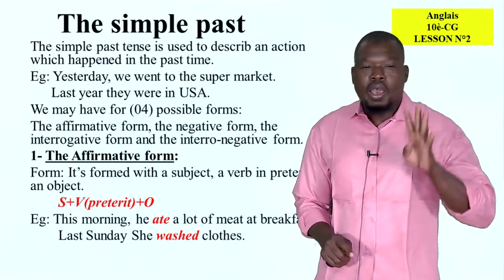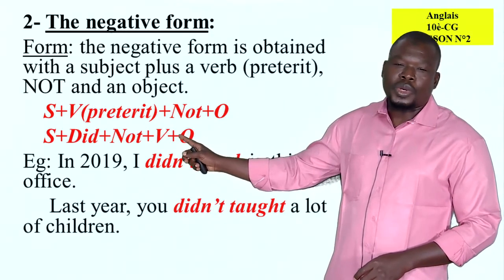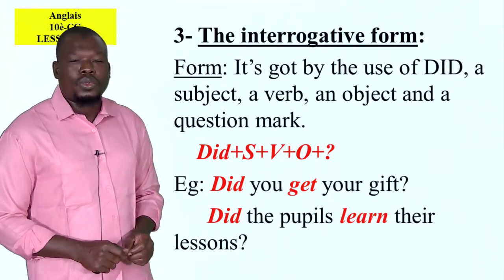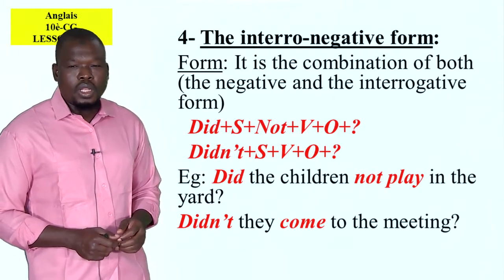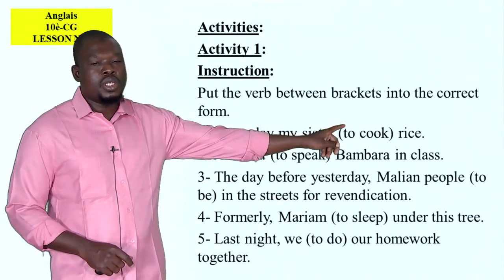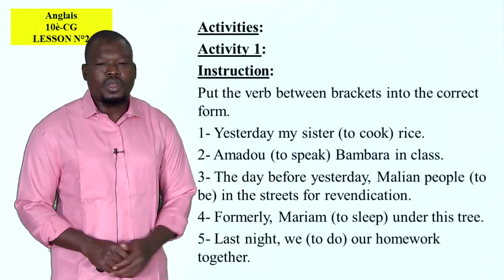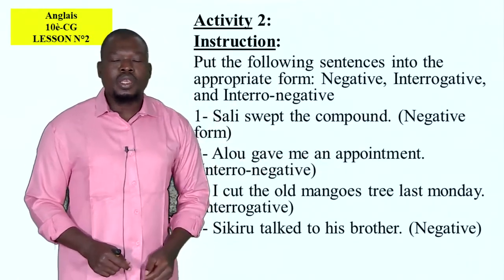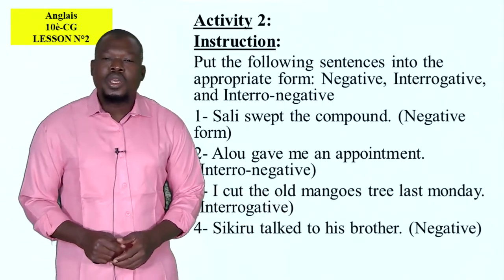10è Anglais leçon2 Simple Past